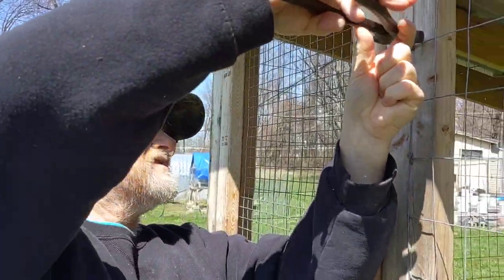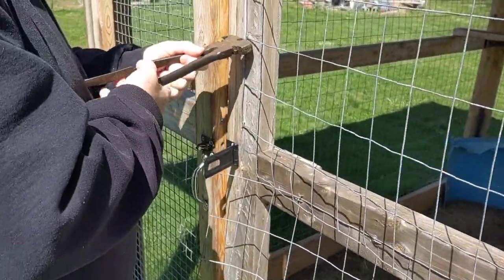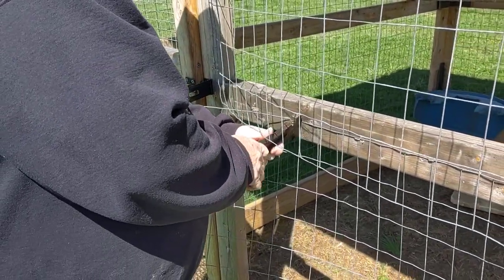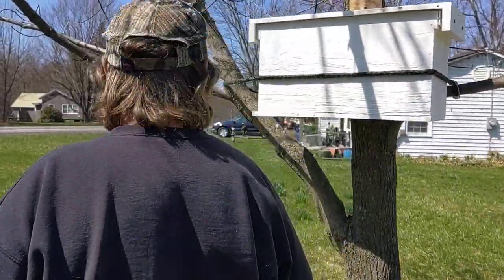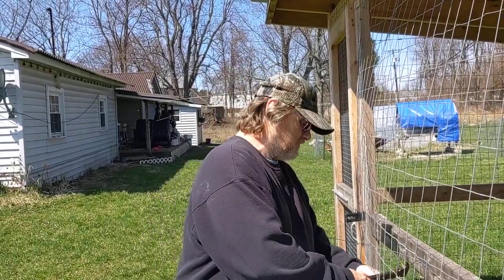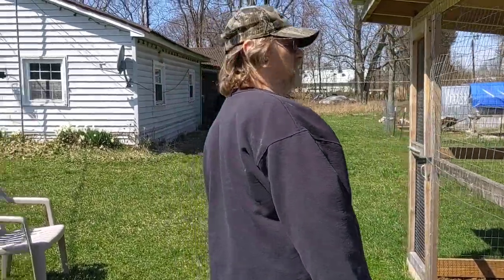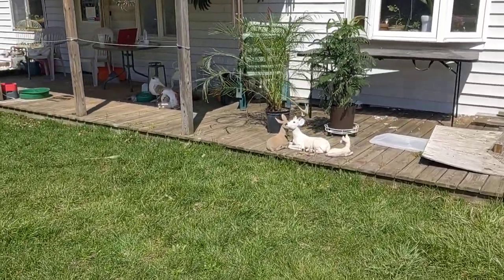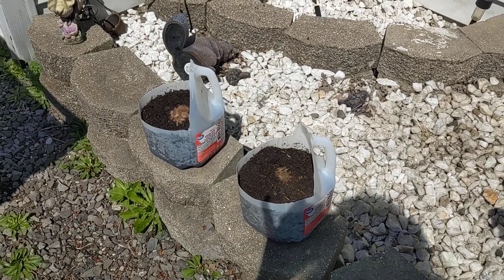Setting up the 🐝 bee traps